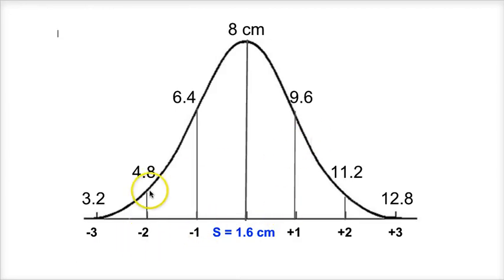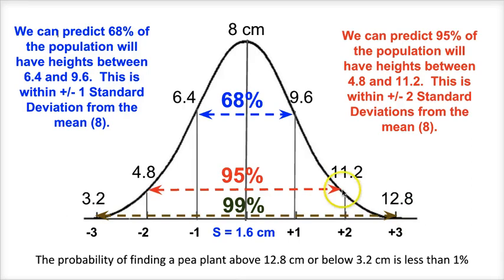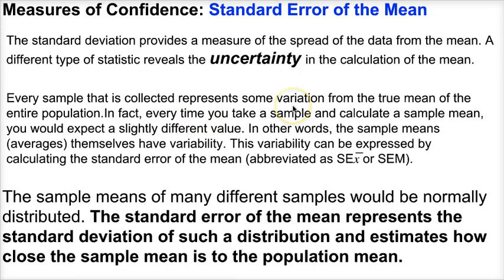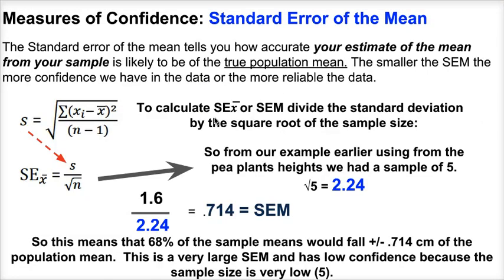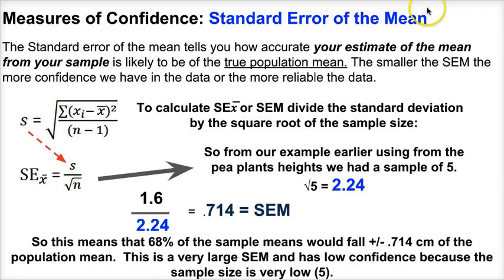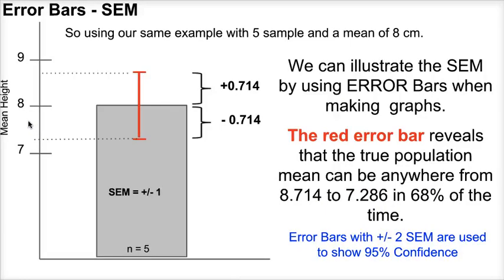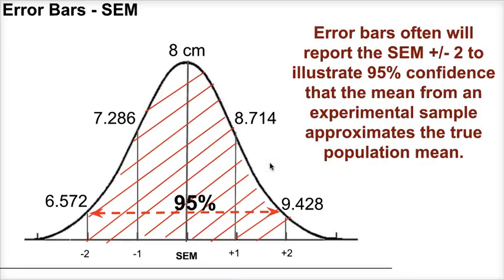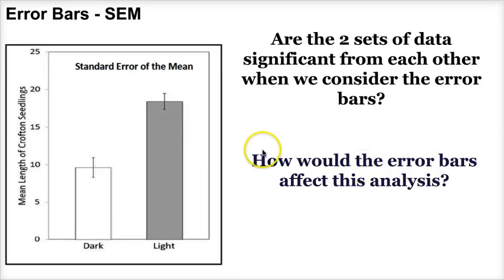Bio Statistics 3 - Standard Error of the Mean